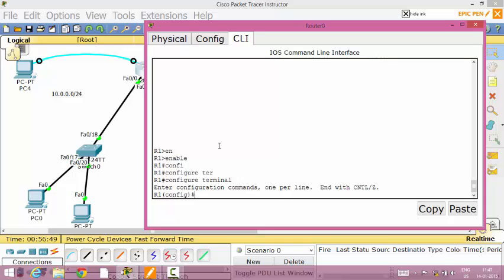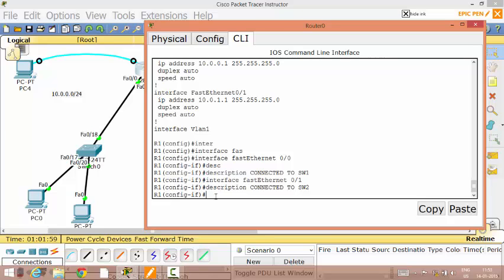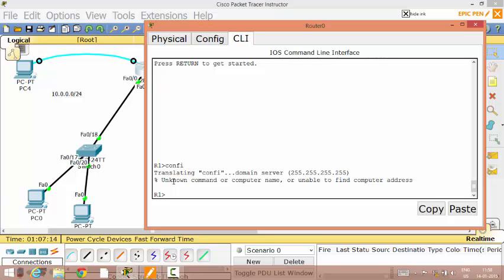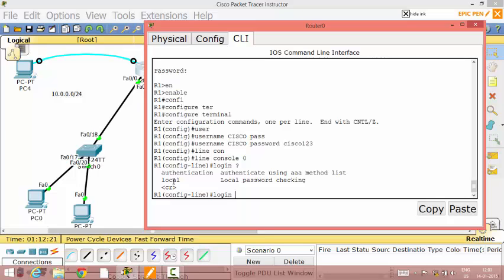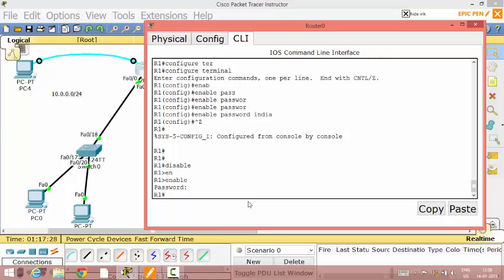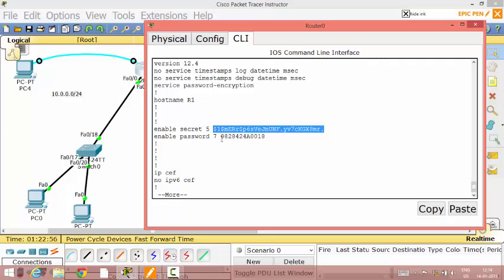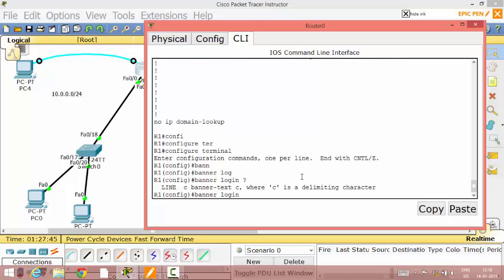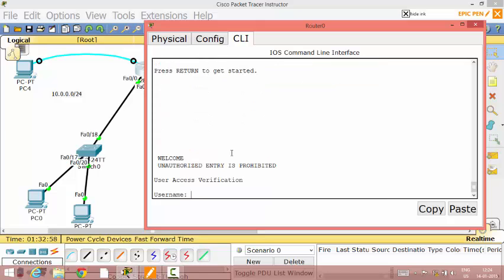INITIAL CONFIG2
Second part of my initial configuration of a cisco router